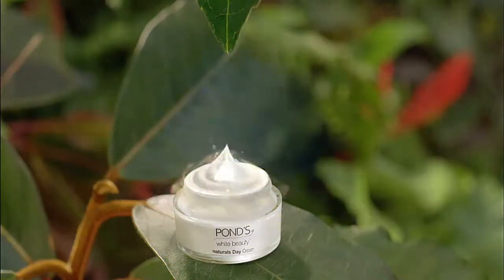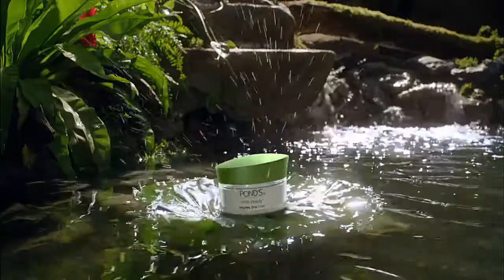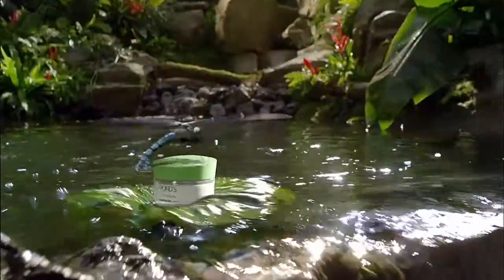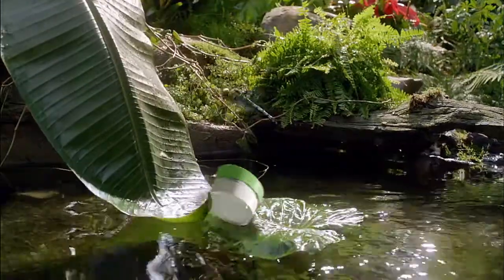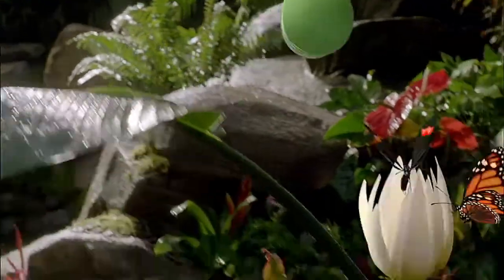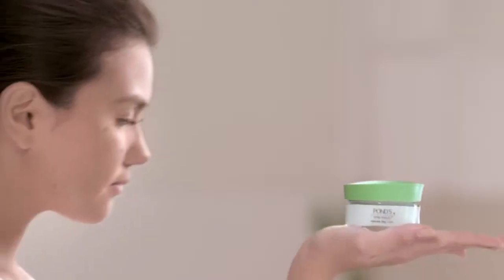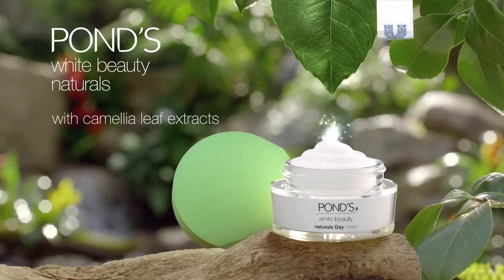NEW! Ponds White Beauty Naturals "Bali" TVC 2011-2012 with Angelica Pangaiban 30s